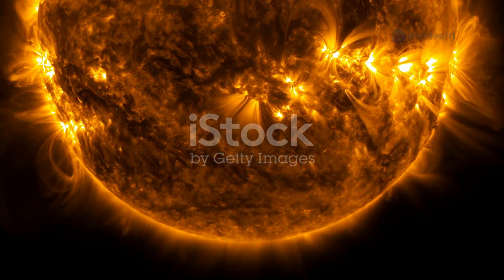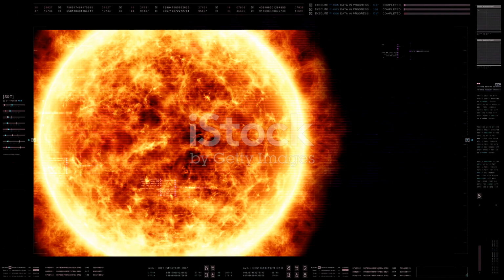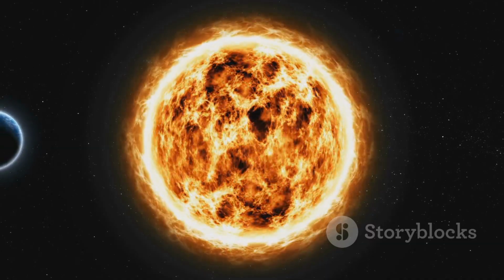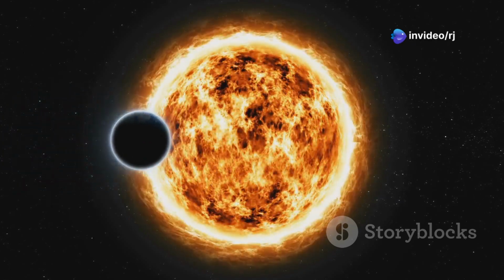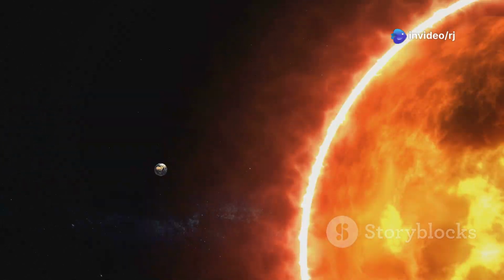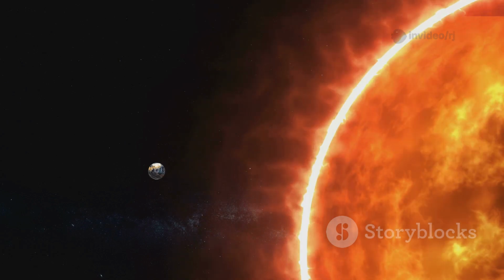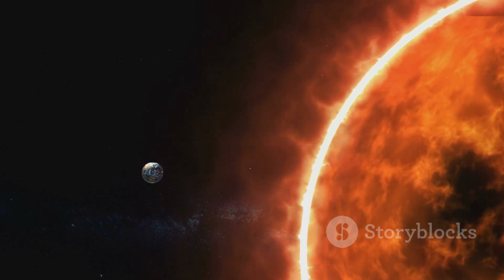The Sun: Our Star - A Cosmic Journey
Discover the wonders of our closest star in "The Sun: Our Star - A Cosmic Journey"! ☀️ Dive into the fascinating characteristics of the Sun, from its intense heat and massive scale to the intricate layers that make it a powerhouse of energy. Explore solar activity, including sunspots, solar flares, and coronal mass ejections that influence life on Earth. Learn about the Sun's life cycle and its vital role in sustaining life and driving weather patterns. Plus, uncover amazing facts, such as how light from the Sun takes just over 8 minutes to reach us!

OUTLINE:

00:00:00 Our Star
00:00:17 Characteristics of the Sun
00:01:00 Structure of the Sun
00:01:43 Solar Activity
00:02:21 Nuclear Fusion
00:02:40 The Sun’s Life Cycle
00:03:10 Importance of the Sun
00:03:29 Solar Observation & Exploration
00:03:52 Fun Facts About the Sun
00:04:11 Conclusion